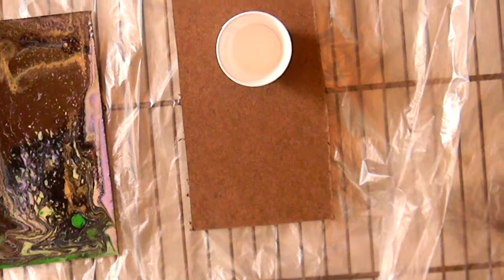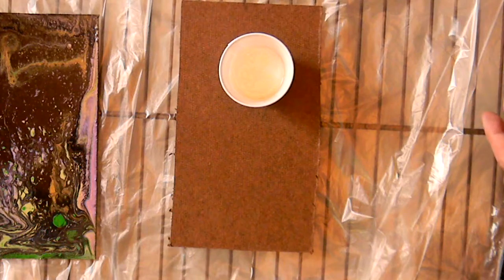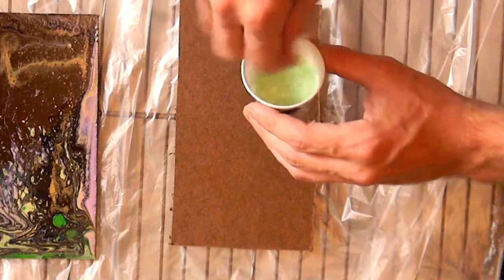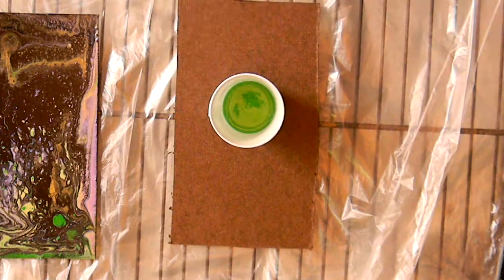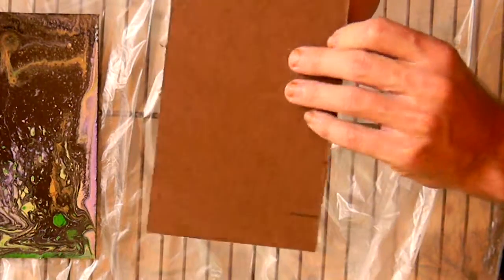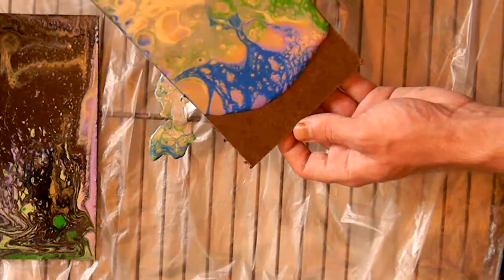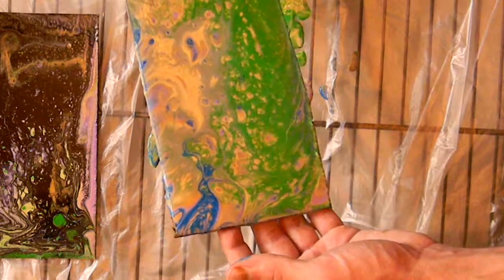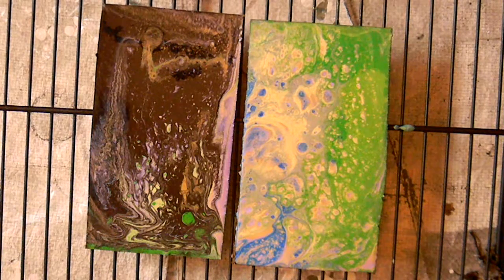Acrylic Paint pour